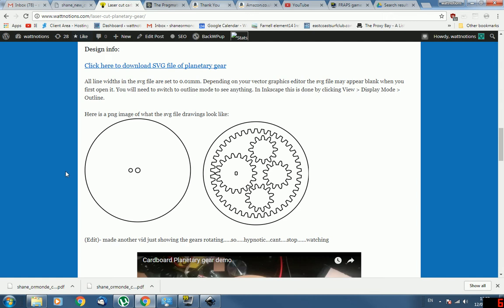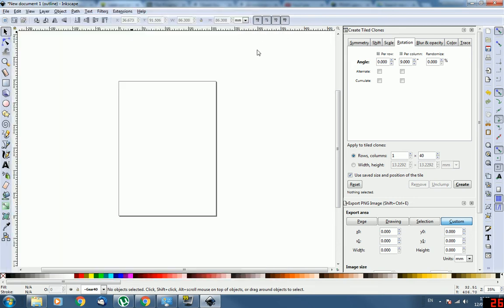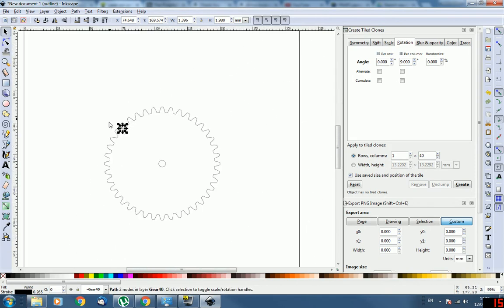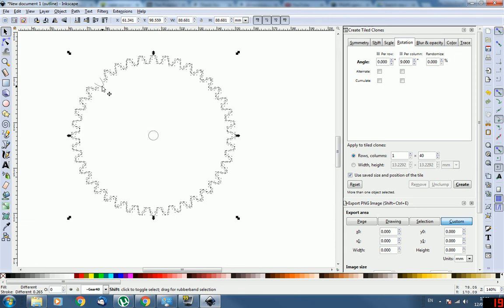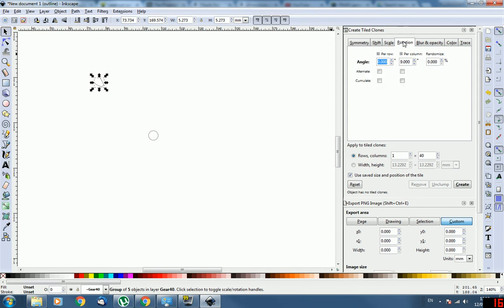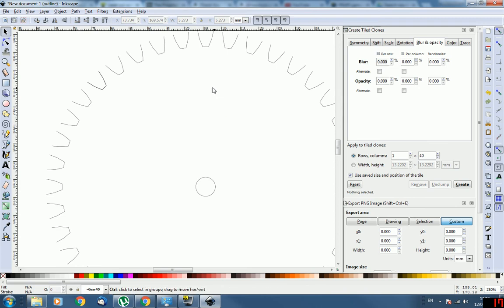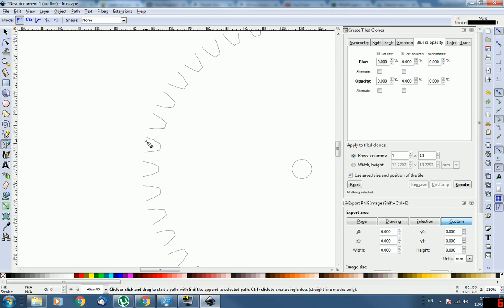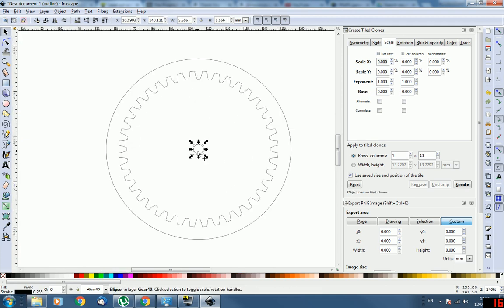Making an inverted gear in Inkscape (Planetary Gear)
Apologies for the loud PFFFF sounds every once and a while. I'm using what might be the cheapest mic ever manufactured on the planet. For more info on making planetary gears check out this blog post